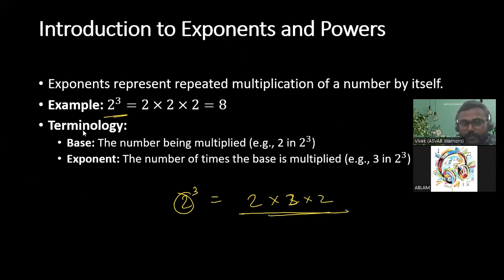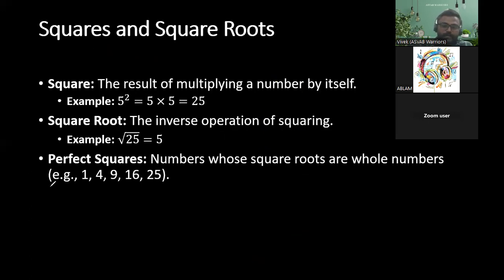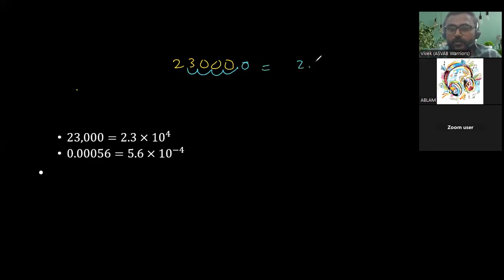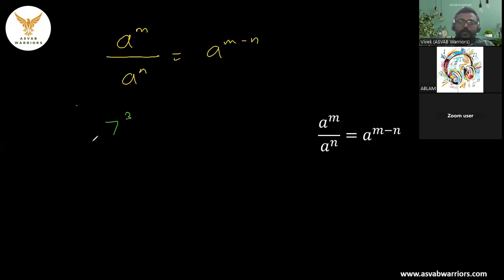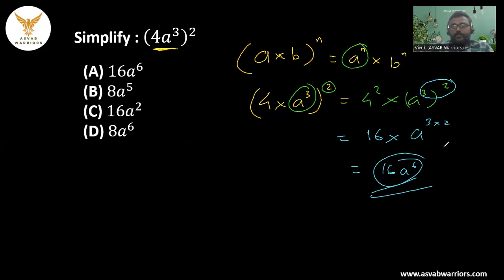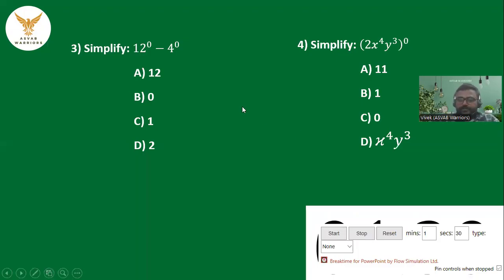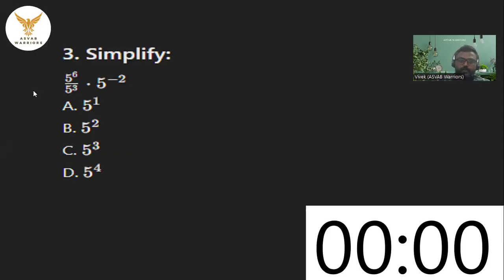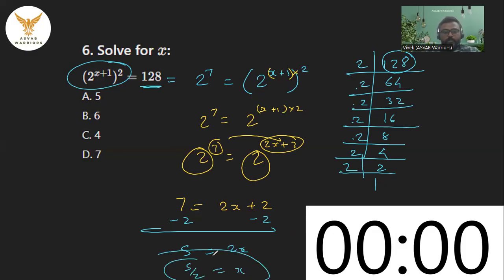🔥 Master Exponents & Powers for ASVAB | Math Knowledge Bootcamp Session 4 🔥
Welcome to Session 4 of the ASVAB Math Knowledge Bootcamp! 🚀 In this session, we break down Exponents and Powers, covering key rules, solving step-by-step problems, and practicing real ASVAB-style questions to help you master this crucial topic!

✔ Understanding Exponents & Their Properties
✔ Laws of Exponents (Product, Quotient, Power Rules & More)
✔ Simplifying Expressions with Exponents
✔ Negative & Fractional Exponents Explained
✔ Solving Real ASVAB-Style Problems

By the end of this session, you’ll have a solid understanding of exponents and powers, helping you solve problems quickly and accurately on the ASVAB! 💪💯

💡 More Math Bootcamp Sessions Coming Up!

📢 Got Questions?
Drop your doubts in the comments section, and I’ll be happy to help! 💬